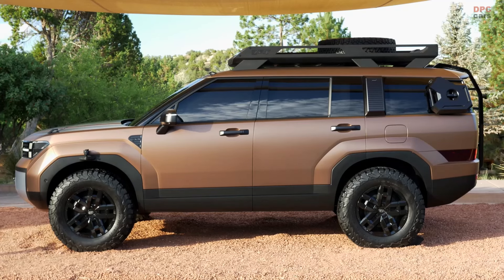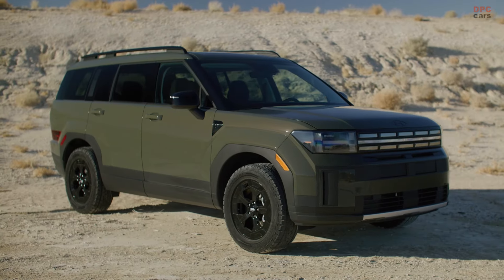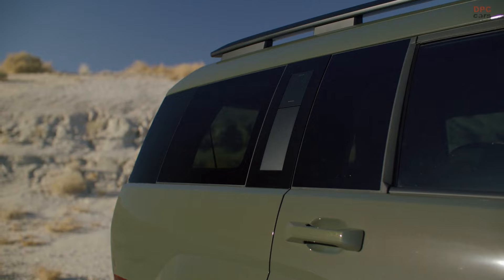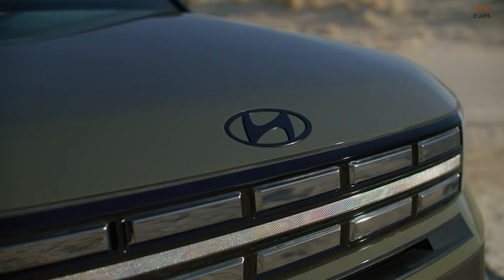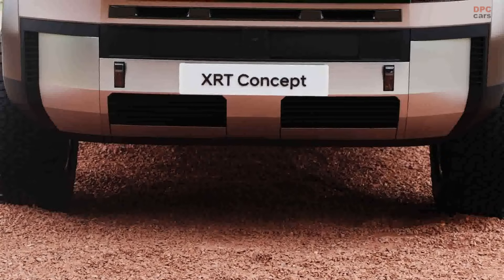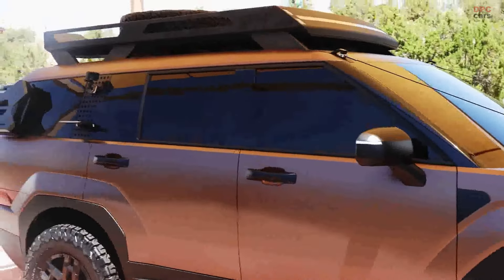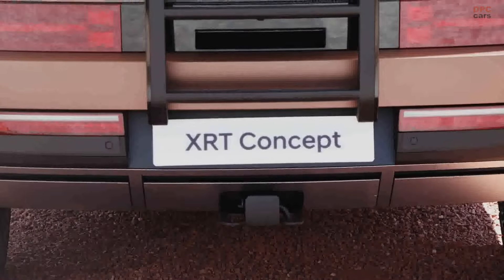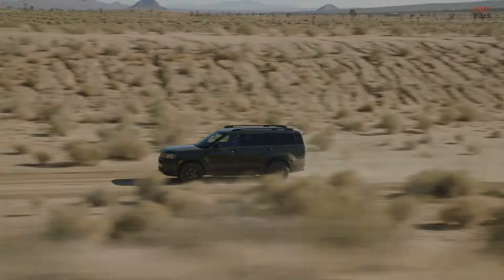New 2025 Santa Fe 2 5T Hybrid XRT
The 2025 Hyundai Santa Fe 2.5T Hybrid XRT brings a fresh balance of rugged appeal and modern comfort. Designed to cater to those with a sense of adventure, the XRT trim comes equipped with off-road-focused features like all-terrain tires on 18-inch wheels and bold, dark exterior accents that give it a more aggressive stance. The exterior is further enhanced with a sunroof, which adds a touch of open-air freedom, making it ideal for those looking to explore beyond city limits.

Under the hood, the Santa Fe XRT houses a 2.5-liter turbocharged engine, generating a solid 277 horsepower and 311 pound-feet of torque. This powertrain, combined with all-wheel drive capabilities, ensures a smooth and powerful driving experience. Whether you are navigating rough trails or cruising on highways, the XRT trim offers the versatility to handle different terrains with ease.

Inside, the cabin is thoughtfully designed with H-Tex faux leather upholstery, providing a durable yet comfortable space for occupants. The power-adjustable front seats, equipped with two-way lumbar support, ensure a relaxing ride, while the inclusion of modern tech like voice recognition adds convenience to everyday drives. For families and adventurers alike, the Santa Fe offers plenty of room, with generous legroom and cargo space that can be expanded by folding down the third row.

The 2025 Santa Fe 2.5T Hybrid XRT is also packed with Hyundai’s SmartSense suite, offering advanced safety features like adaptive cruise control with stop-and-go, blind-spot monitoring, and lane-keeping assistance. These systems work together to make driving safer and more enjoyable, whether on long road trips or city commutes.

Overall, the Santa Fe XRT merges capability with comfort, providing a solid choice for those who want an SUV that looks as good in the city as it performs on rugged roads.